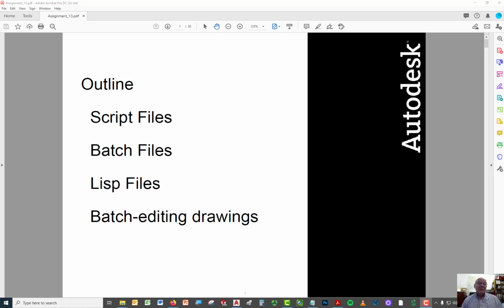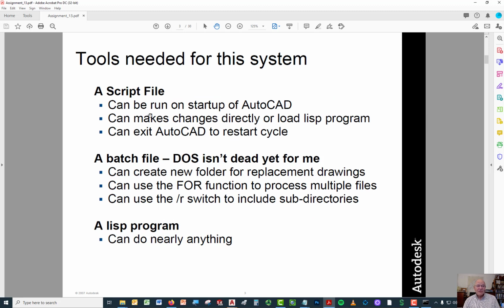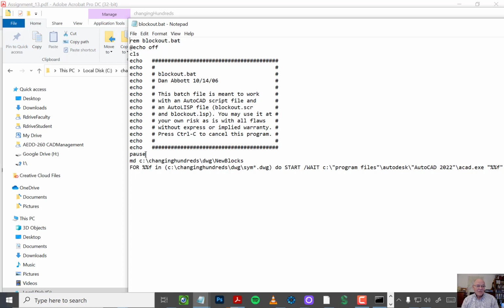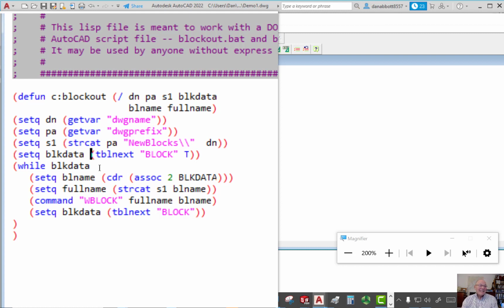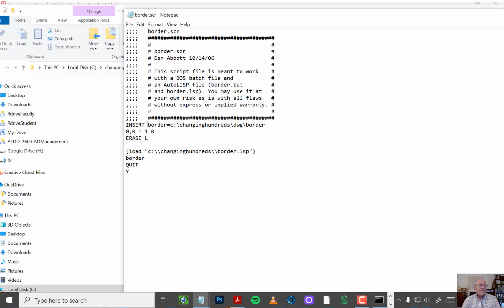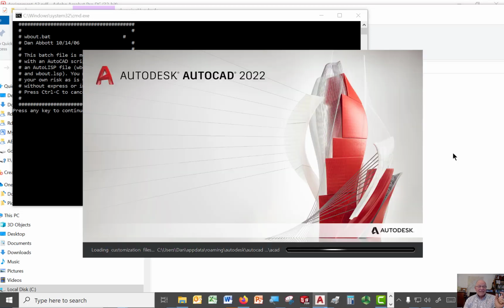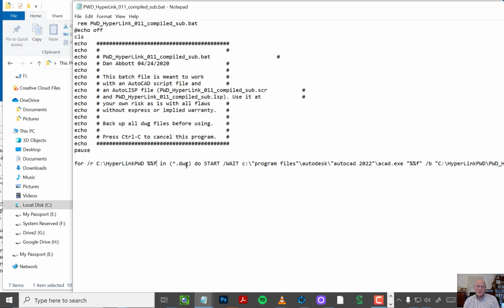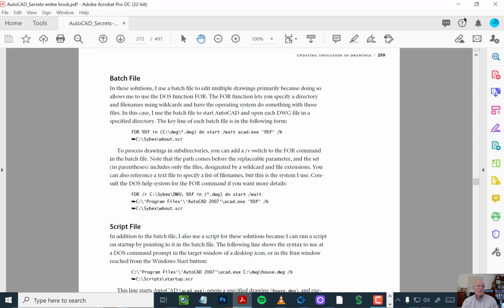Module12-Updating hundreds of drawings in a hurry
This is a review of the process up automating the update process for AutoCAD drawings. I say hundreds, but really, the number is unlimited and in fact my most recent project doing this will update over 5000 drawings. You need a batch file, a script file and a lisp program that defines one or more new commands, although it is possible to use this system with AutoCAD-LT if the changes can be done with a script and no AutoLISP code. It is the last assignment in AEDD260, CAD Management the capstone project for that class.